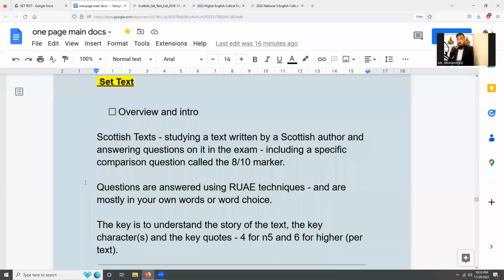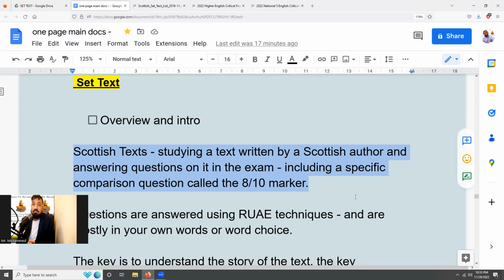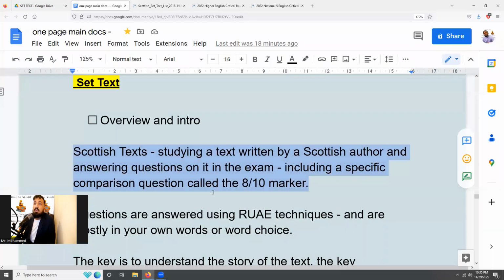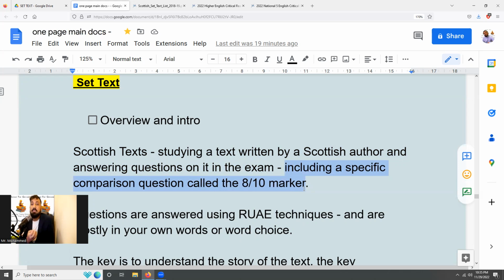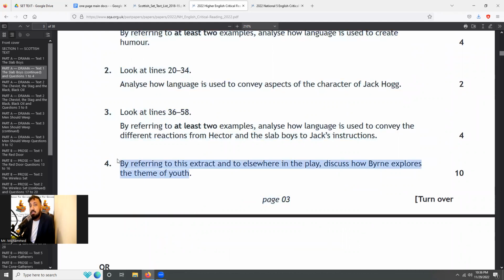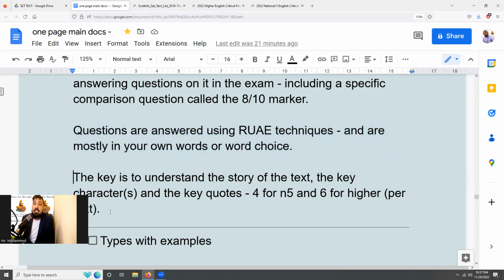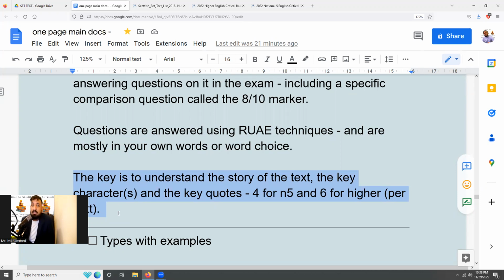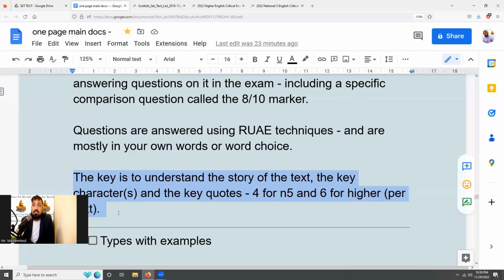Scottish Text Exam Overview - National 5 and Higher English